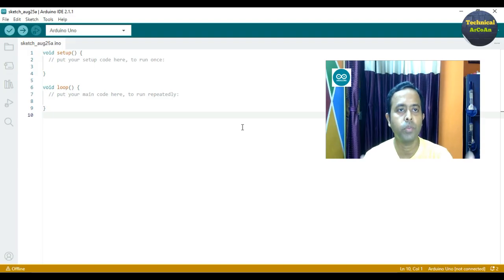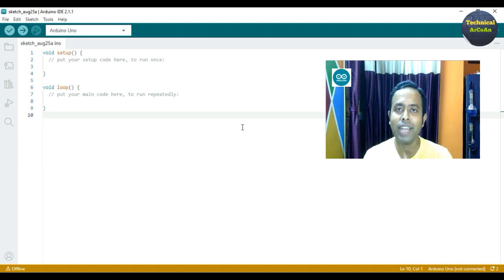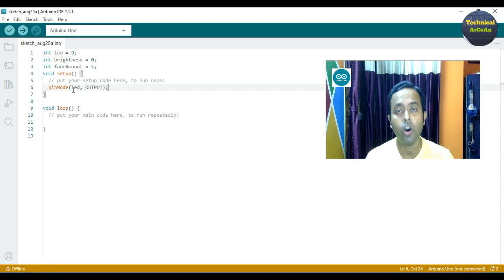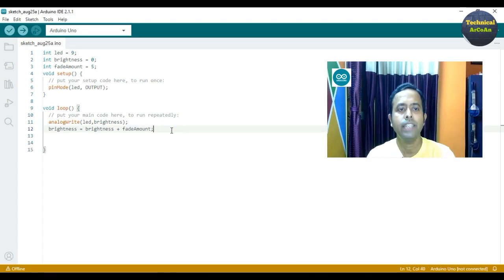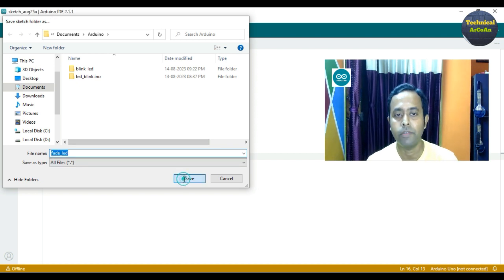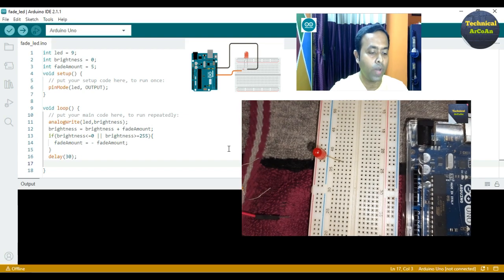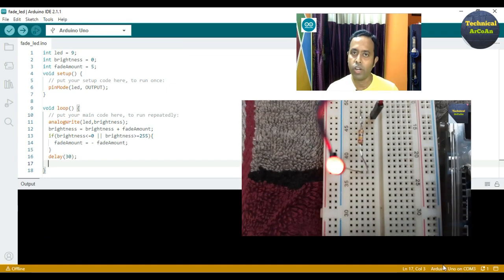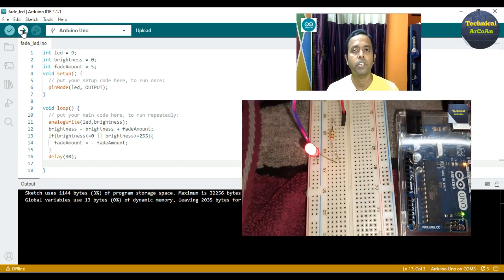Code to fade an LED using Arduino UNO | fading an LED Sketch | Arduino Tutorial | Arduino IDE 2.1.1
Code to fade an LED using Arduino UNO R3 | Arduino Tutorial | Arduino IDE 2.1.1

Here I will discuss how to sketch for fading an LED using Arduino UNO R3 Board. This tutorial describes fading an LED through Arduino UNO Board. Also describes how to sketch in Arduino IDE 2.1.1. In this video, I explain Arduino Sketch ( Fading an LED ) in details.